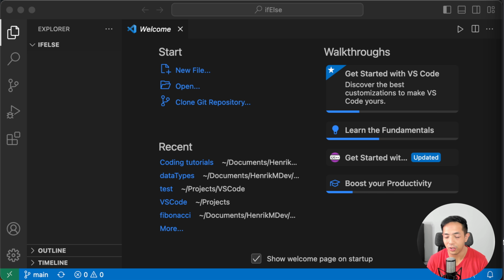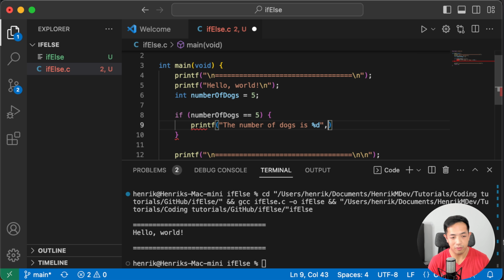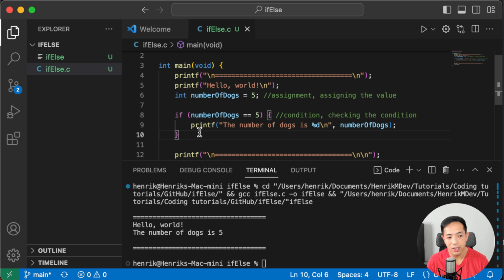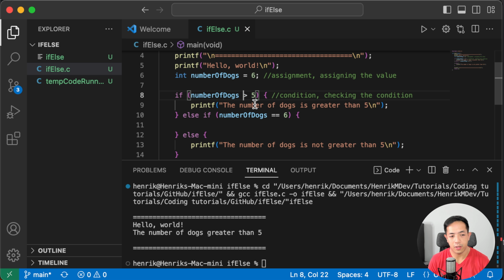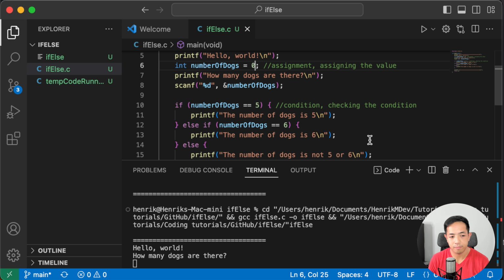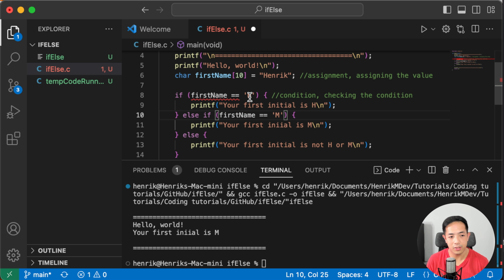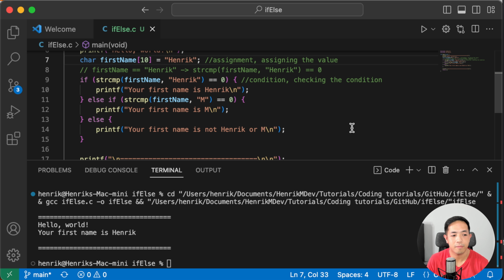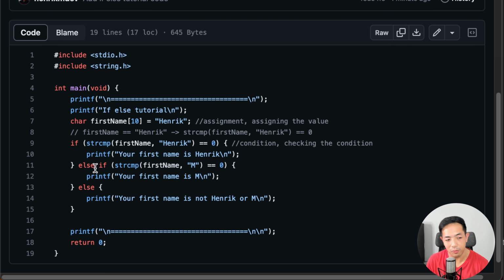How To Use If and Else Statements in C [C Tutorial]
If and else statements are one of the most fundamental programming concepts ever. You find them in almost every programming language and tool. It's so important for logic and algorithms, which is what makes programs useful in the first place.

I will also be covering how to do this with int, char, and char arrays (string) data types. C is actually a little tricky when it comes to strings, so I'll be going over that!

In this video, you'll learn:
✅ How to use if, else, and else if statements
✅ How to use them with int, char, and string data types
✅ What is really going on under the hood in if statements

👨‍💻 Have Questions?

-Henrik